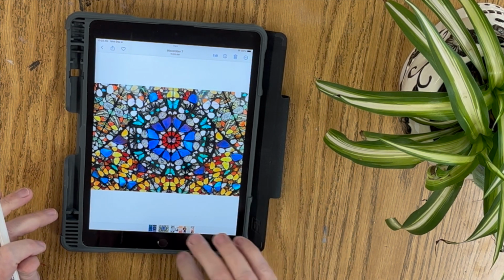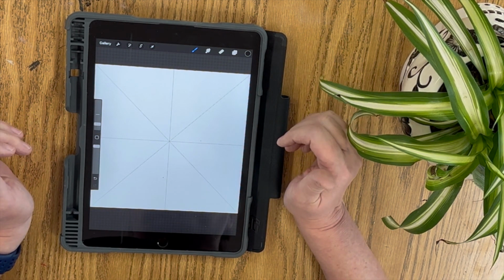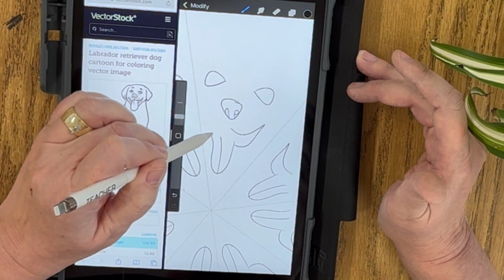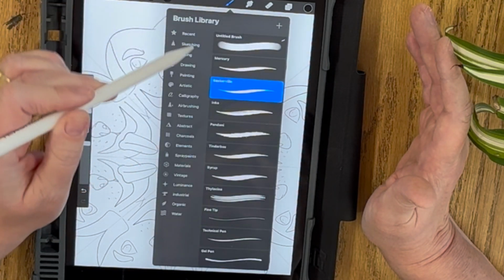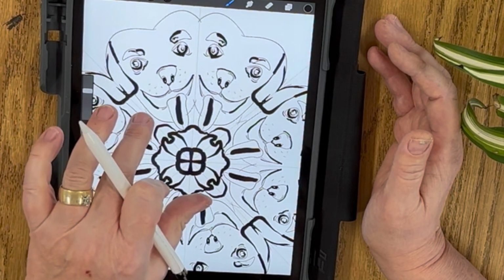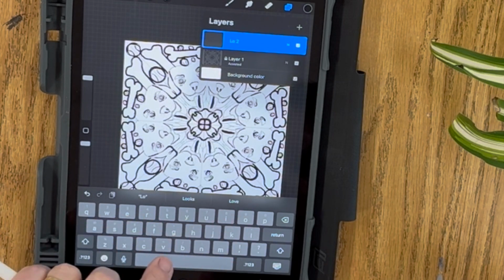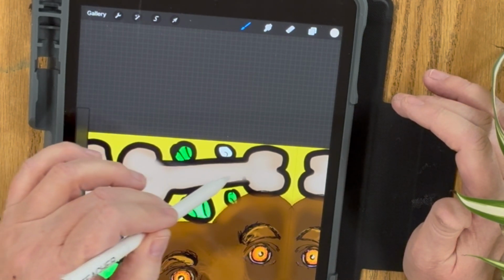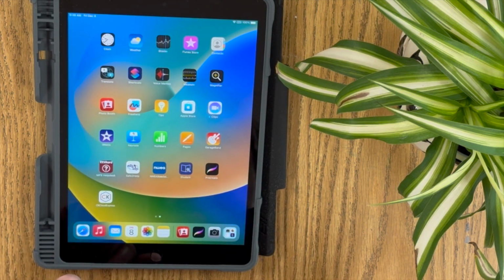Radial Animal Design | Fun Digital Art Tutorials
Join me and learn how to create a radial design in procreate based on your favorite animal!